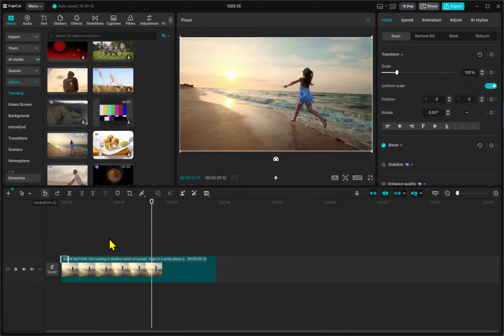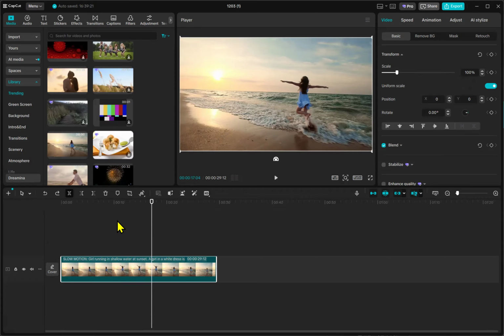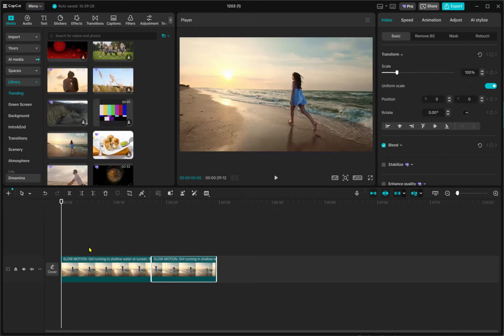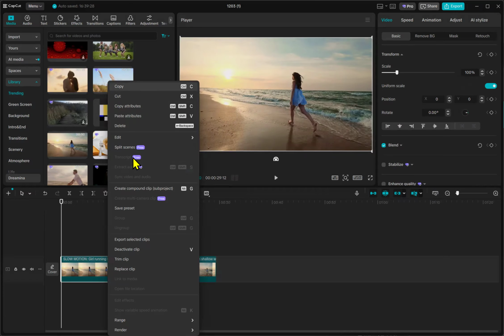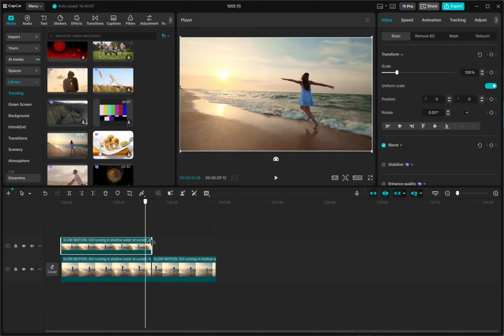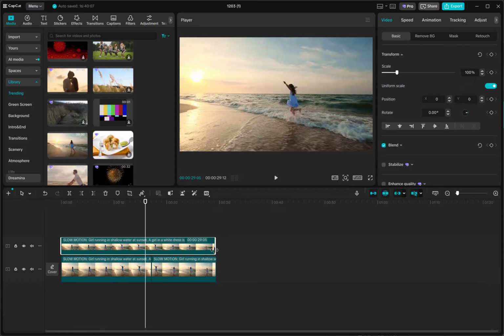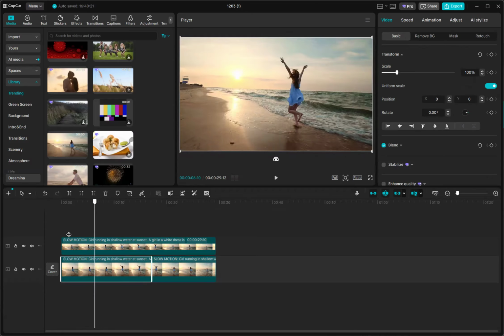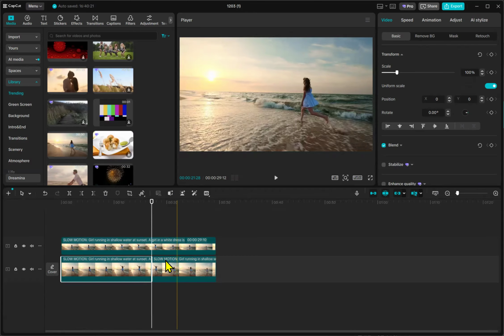How to undo a Cut in Capcut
In this capcut tutorial, we demonstrate essential capcut editing tips for managing your video editing workflow. We explore how to effectively undo edits within the capcut video editor. Learn how to edit confidently, even when a direct merge option isn't available.